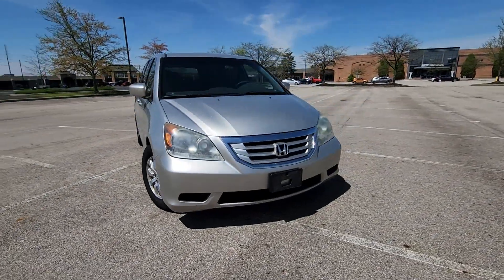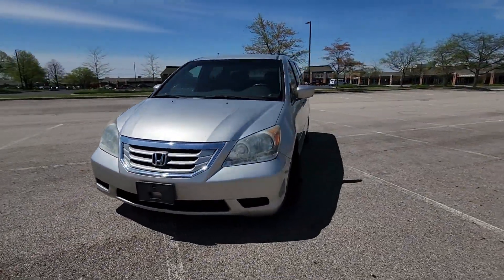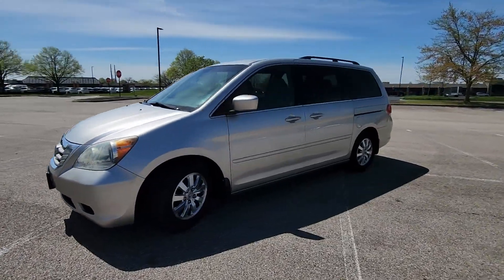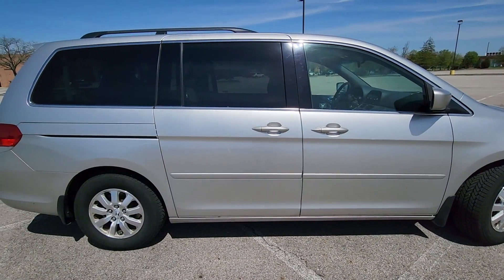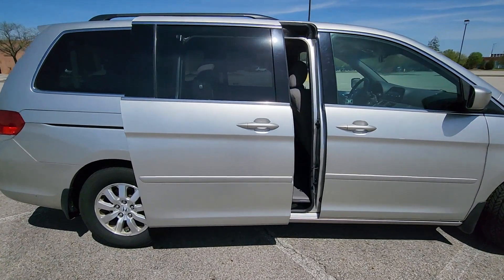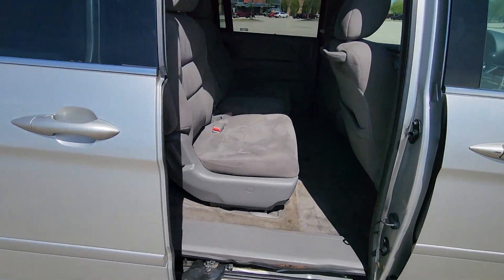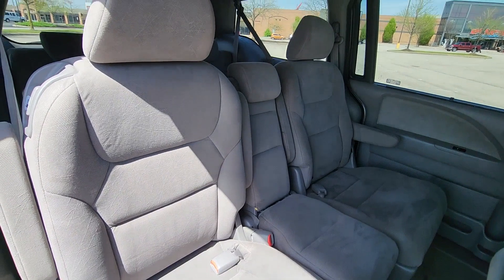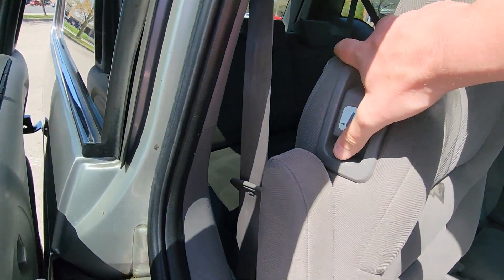2009 Honda Odyssey EX Dublin, Worthington, Amlin, Kileville, Powell 5FNRL38429B024371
2009 Honda Odyssey EX 5FNRL38429B024371 Video